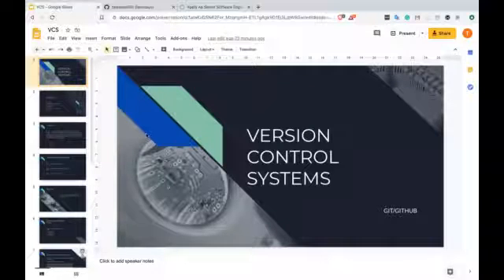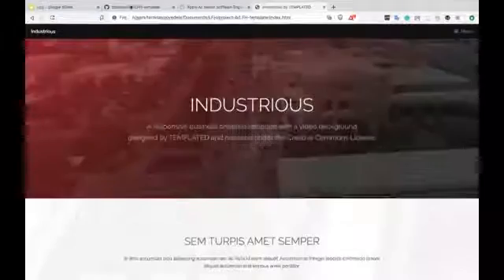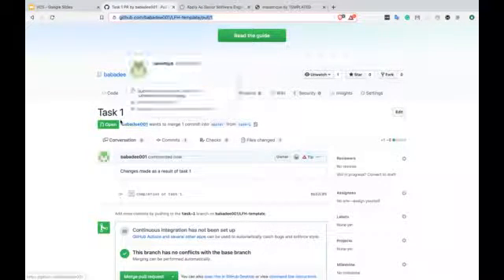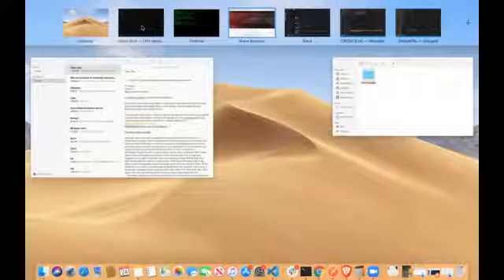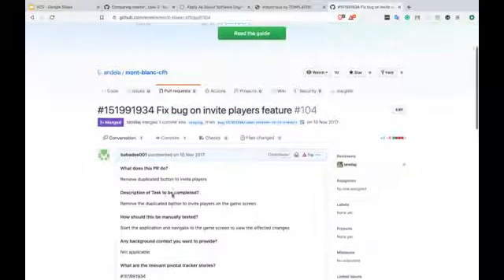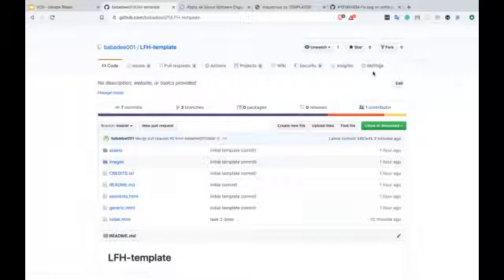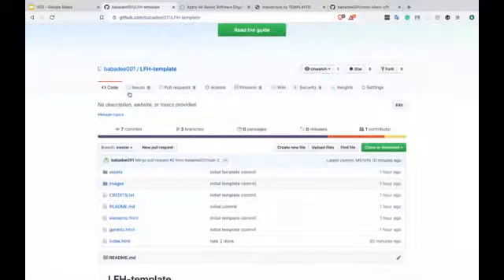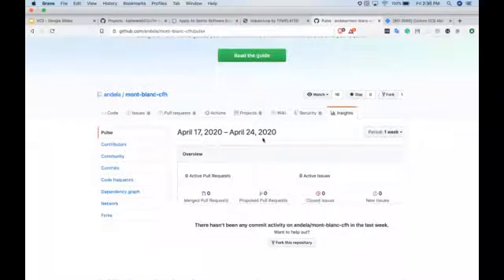Git and GitHub (Part 2)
This is the part 2 of the introduction to git and GitHub class held during the Learn From Home bootcamp on zoom... Class Taken by Mr. Oyedele Temidayo